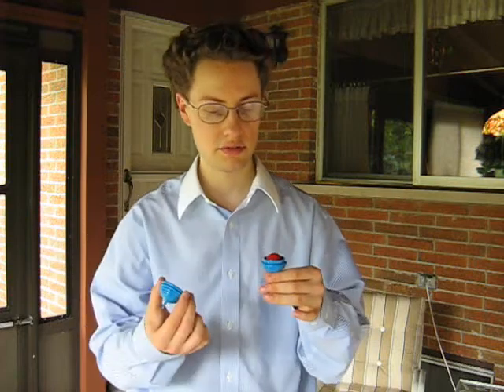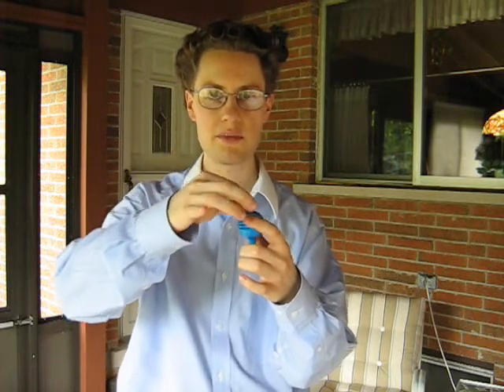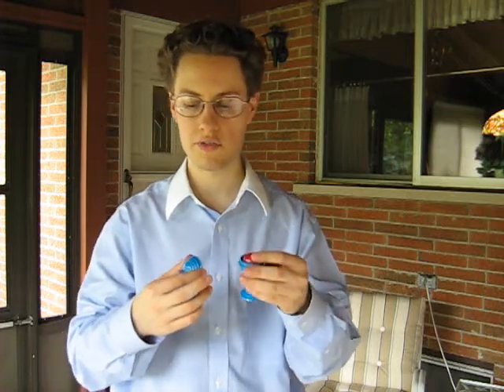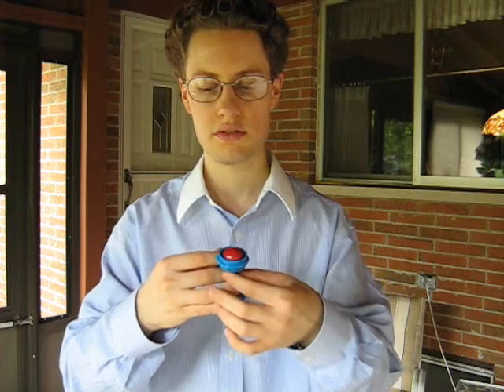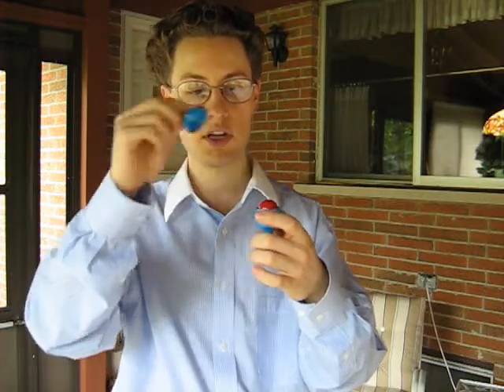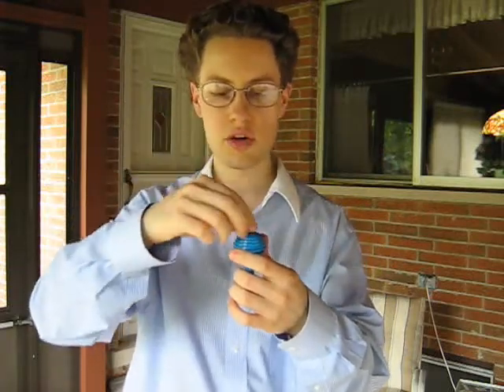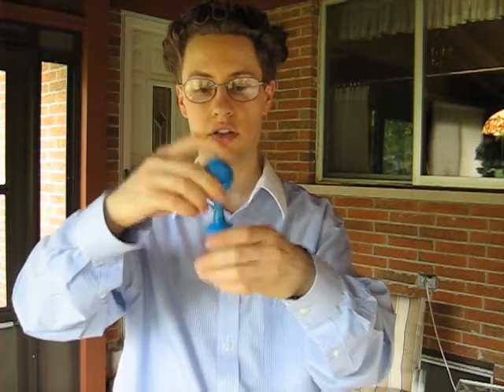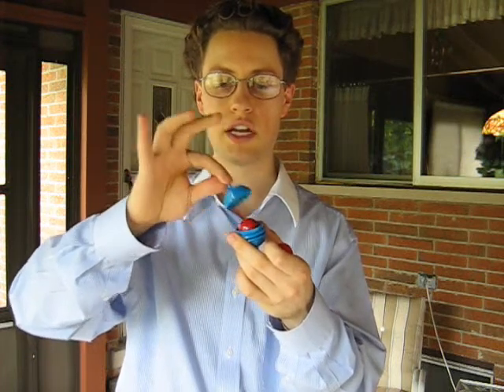Ball Vase Magic Trick Revealed